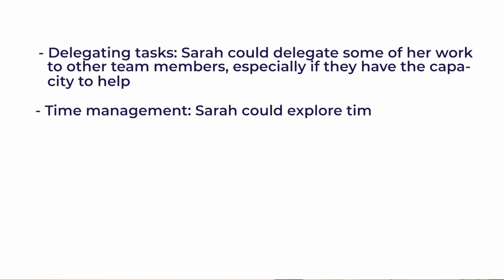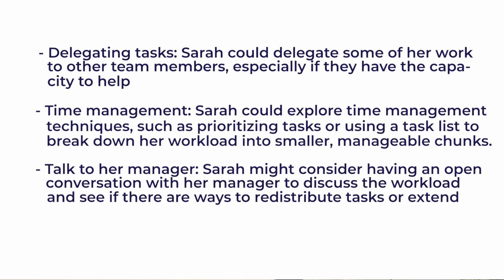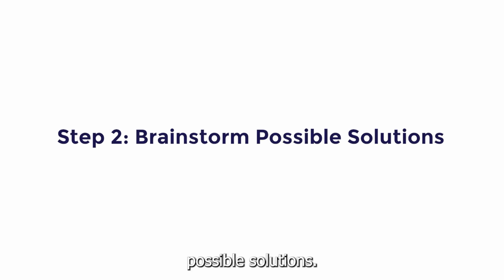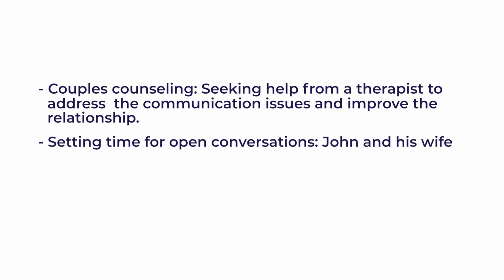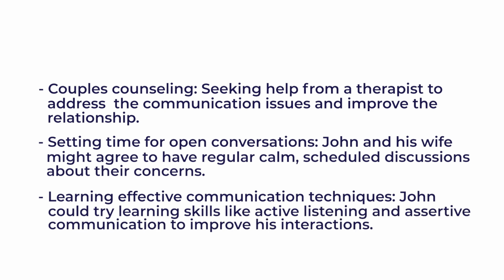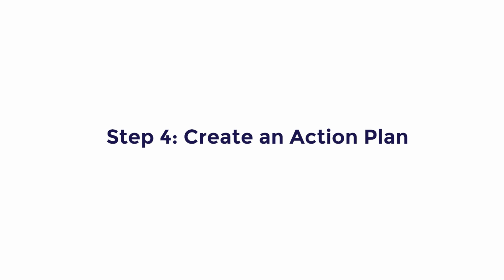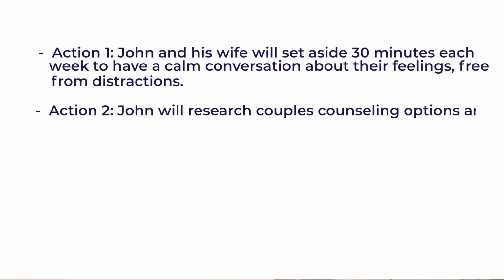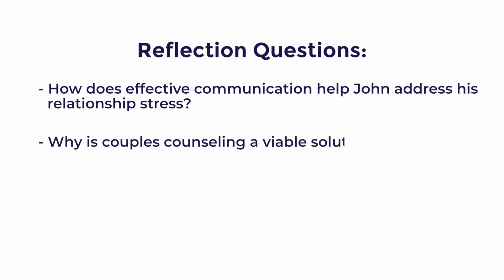10.2 Problem solving therapy exercises apply learning to simulated real life cases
In this session, learners engage in problem-solving therapy exercises designed to simulate real-life cases of depression care. By applying structured techniques, you’ll strengthen your ability to guide patients through challenges and promote healthier coping strategies.

What you’ll learn:

Practical use of problem-solving therapy (PST) in depression care

Applying structured approaches to real-world challenges

Enhancing patient coping skills through guided exercises

Building confidence in delivering effective psychosocial interventions

This hands-on session ensures you can translate problem-solving therapy into practical skills for real clinical and community settings.